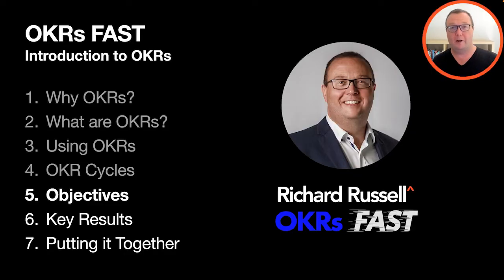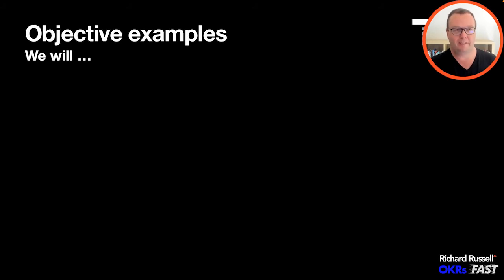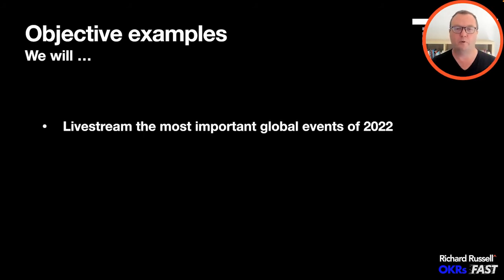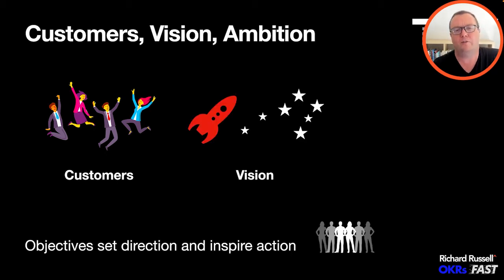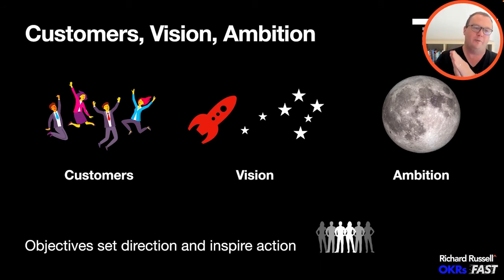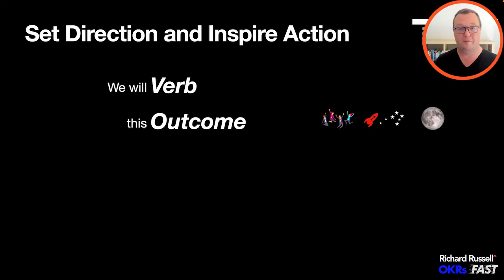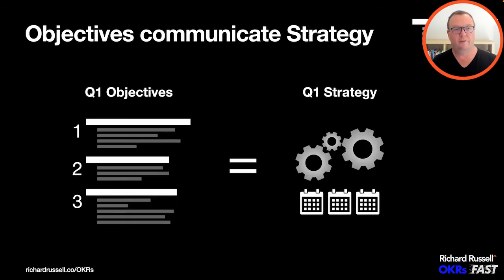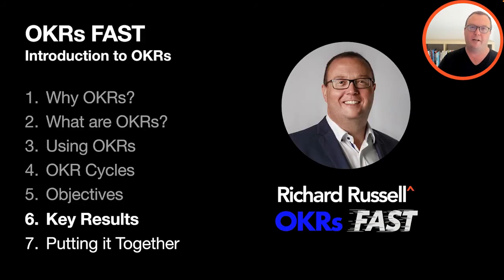OKRs FAST: Objectives (5/7) - Richard Russell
Let's talk about Objectives.

Objectives set direction and motivate people. We'll talk about what makes a good objective, how they motivate and inspire people, how to set one, and how objectives relate to strategy.

My main focus is executive teams at high-growth startups.

ABOUT ME

My experience has taught me that success comes from leadership, and leadership is not magic – it’s a process.
I teach methods that empower people anywhere in the organization to lead, innovate, execute and scale – and deliver results!

- Two decades leading product, business and technical teams
- Over a decade in senior and management roles at Amazon and Google
- Startup founder and C-level executive in an AIM-listed startup
- Coached more than 50 startup founders and executives

Clients include
- Established companies such as Vodafone, IKEA, Nestle, Luxair, Software AG.
- High-growth startups such as ManyPets (Bought By Many), Speechmatics, Bitmovin and more.